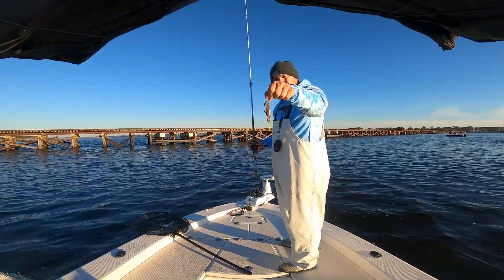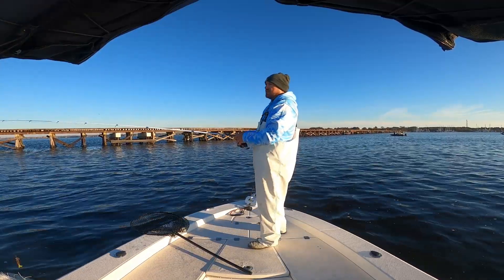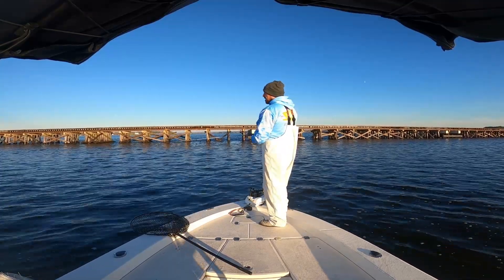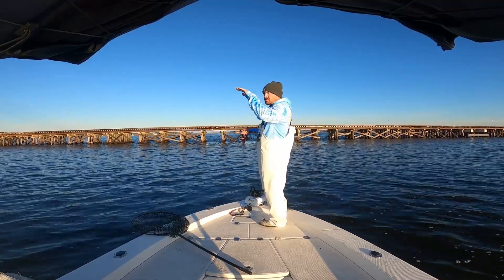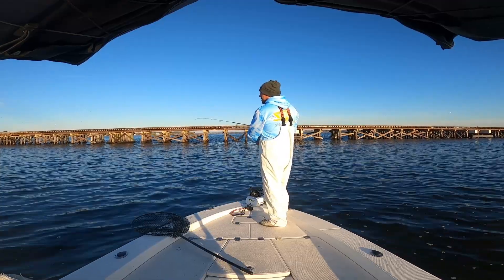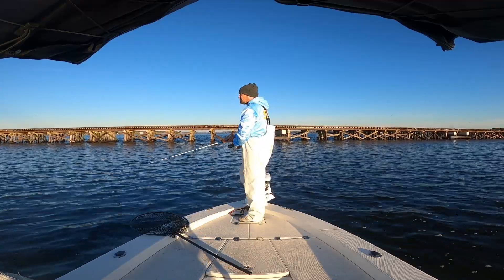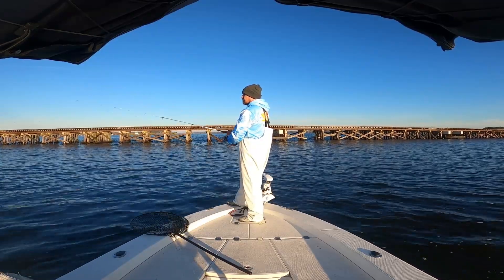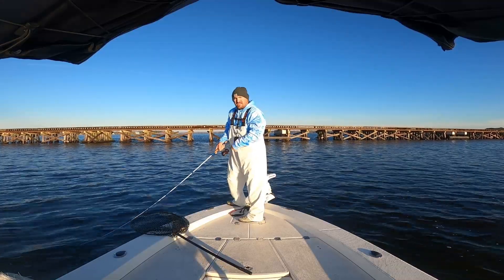Artificial Shrimp Tips! Fishing Speckled Trout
Everyone has their own way of fishing most lures. I just wanted to show a couple of the ways that I fish artificial shrimp with success.

Rods:
Cashion Core 7' ML - F
TFO Pro 7' M - MF
St. Croix Mojo Inshore 7' M - F
Fenwick HMG 7' ML - F
Bull Bay Custom Artillery 7' M - F

Reels:
Daiwa Fuego LT 2500
Daiwa BG MQ 2500
Penn Battle III 2500
Daiwa Ballistic MQ 2500

Fishing Line:
Power Pro Hi-Vis Yellow 10 lb

Leader Line:
Seaguar Blue Label Fluorocarbon 15 lb

Swivels:
Tactical Anglers power clips 25 lb

Lures:
Brazilian Power Prawn

Boat:
2018 Robalo 206 Cayman